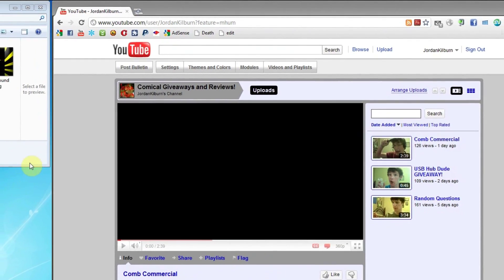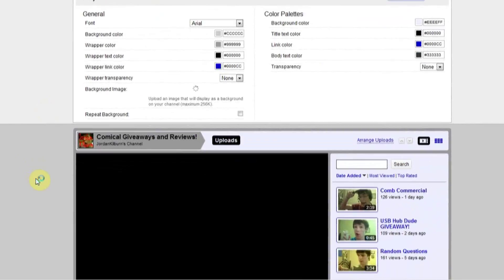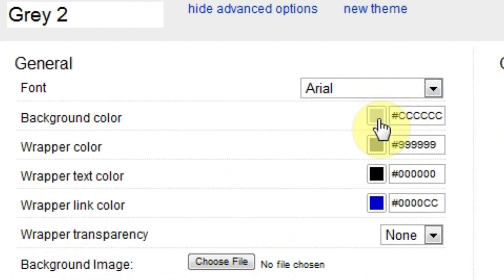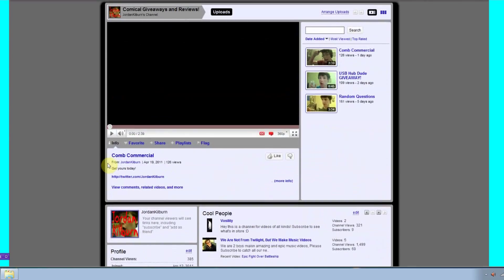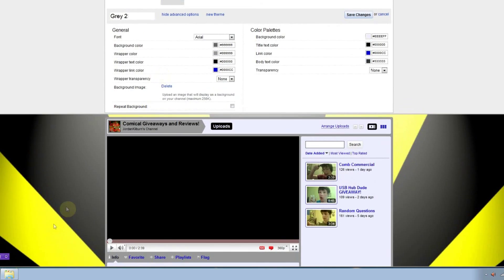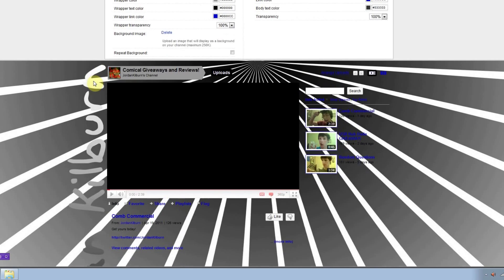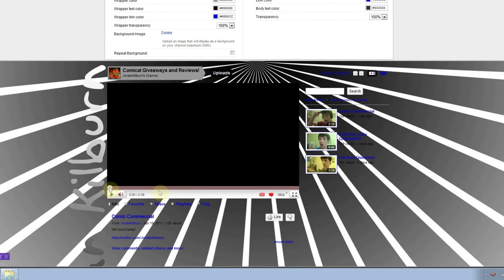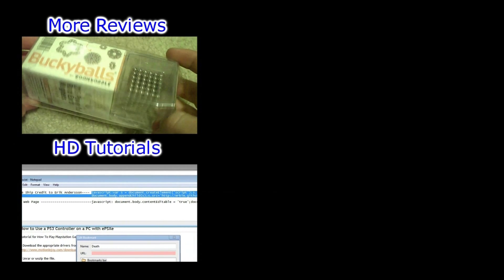Make a Pro Background on the New YouTube Layout + Free Templates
Got a lot of people asking for this, so here ya go :]